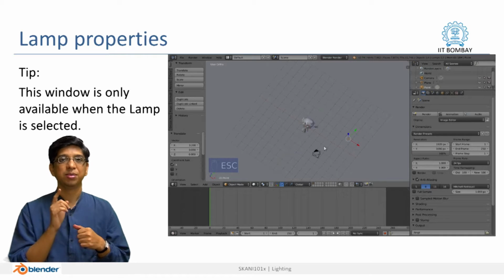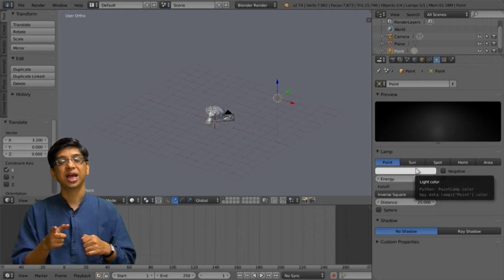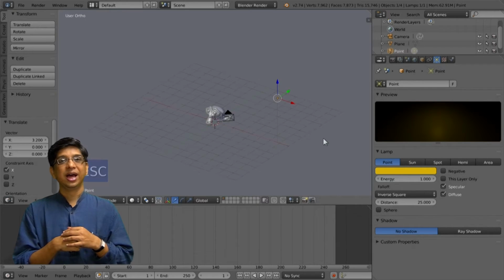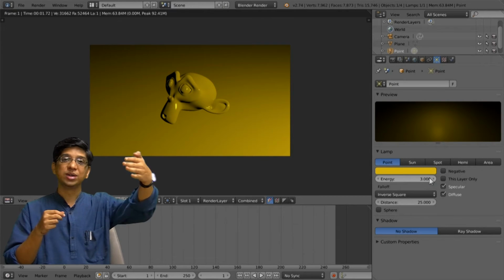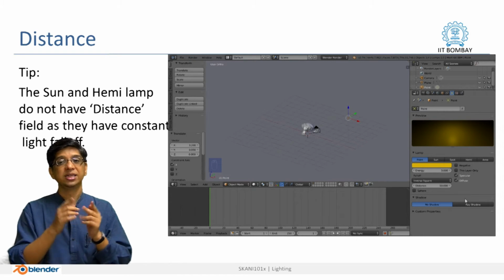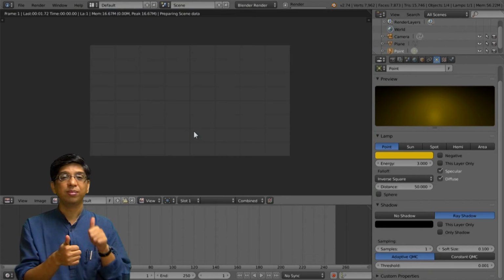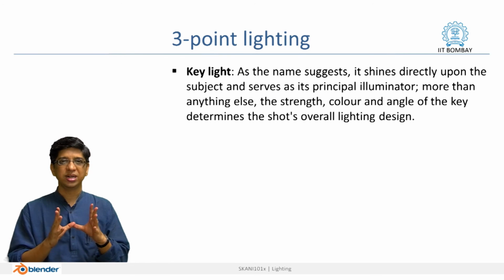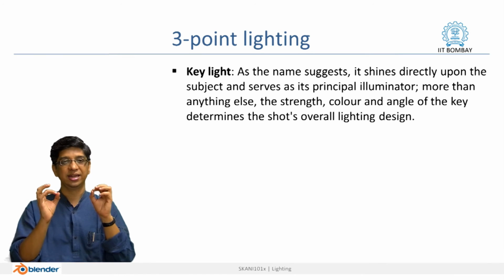SKANI101x W6S2B Lighting Part 2